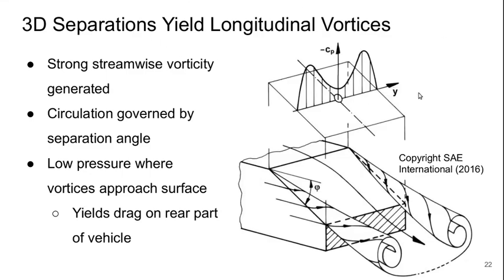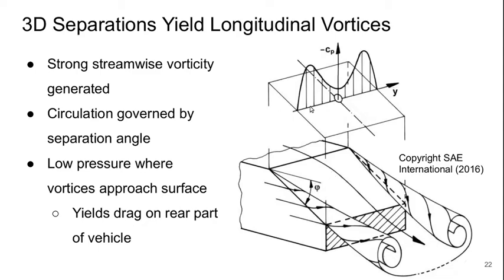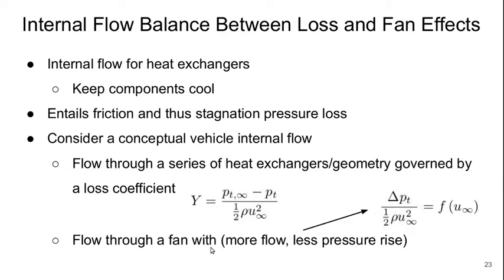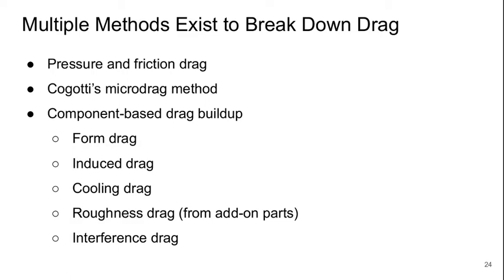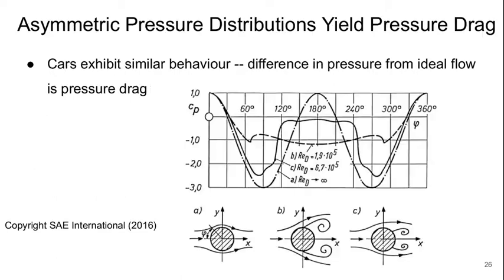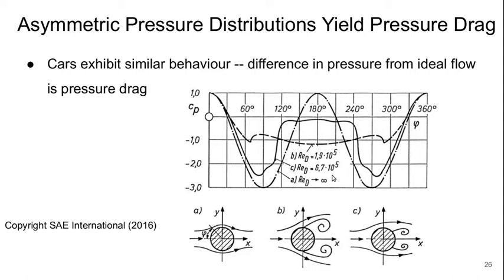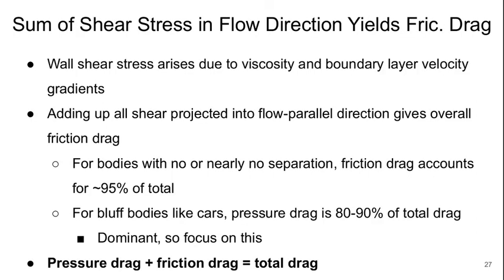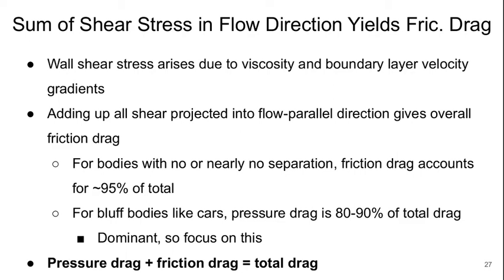Bluff Body Aerodynamics Lecture 4 part 3